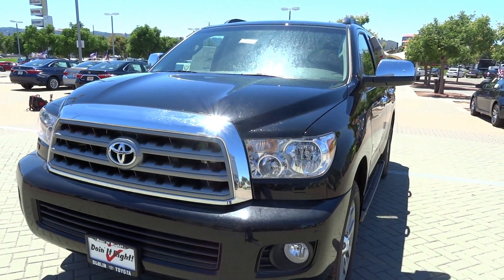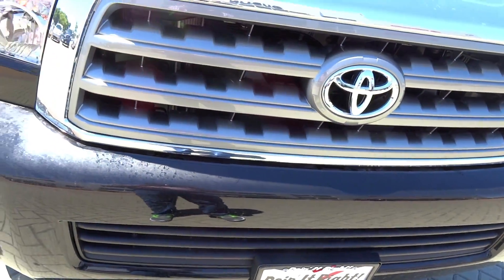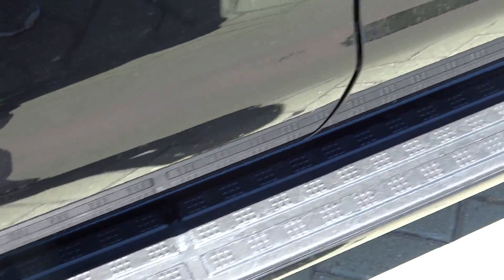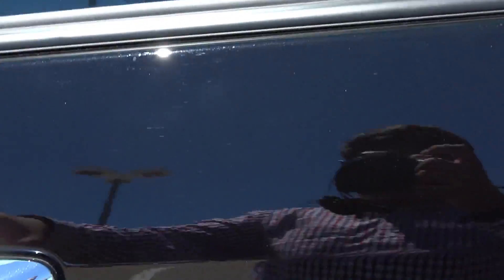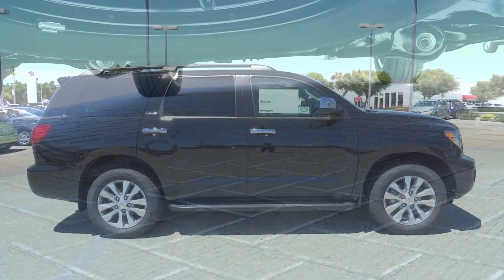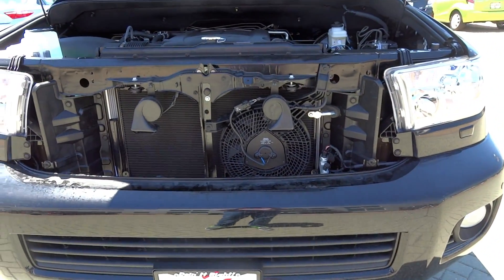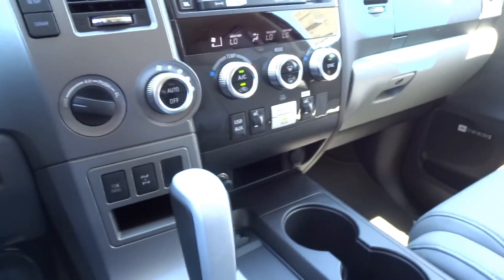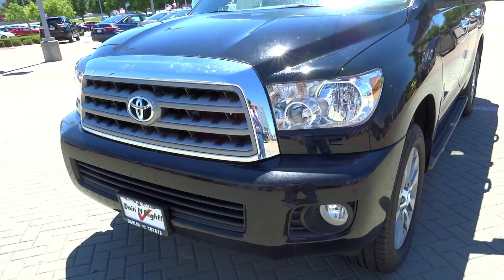2016 Toyota Sequoia Limited - Short Take Review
Welcome to X Rides Cars! Today let's take a look at the 2016 Toyota Sequoia Limited. You can take a look at this vehicle briefly in this video.